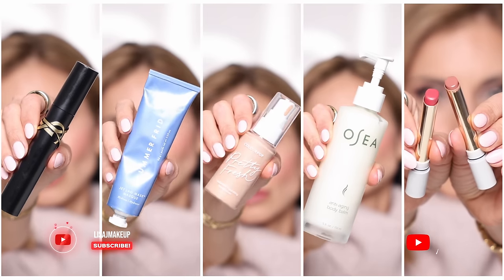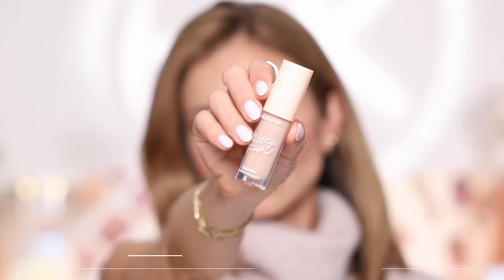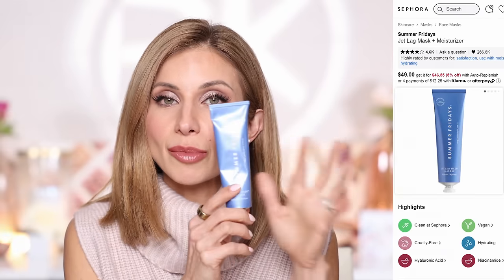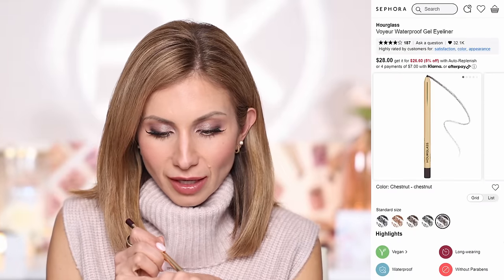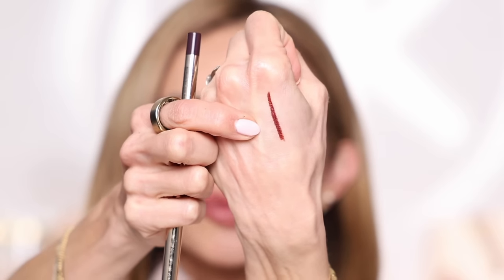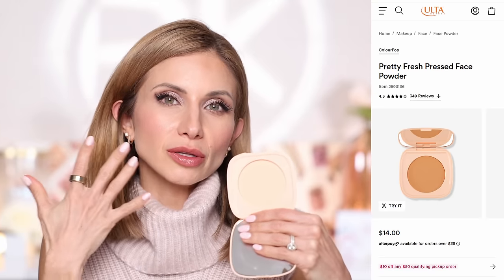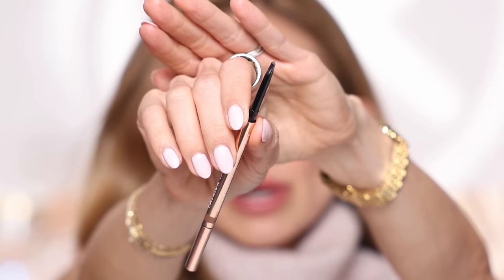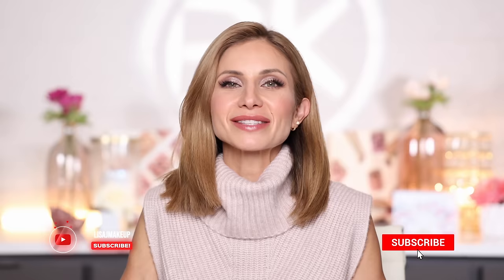Makeup I Am Loving! Current Favorites in Beauty!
Hi Friends, hope you enjoy this video! Have you signed up for my weekly newsletter?

Age: 40
Skin Tone: Light Medium Neutral
Skin Type: Normal but I live in Texas so more oily in hotter months

📩MAILING ADDRESS📩
Lisa J
506 E Saint Elmo St., Suite A-1